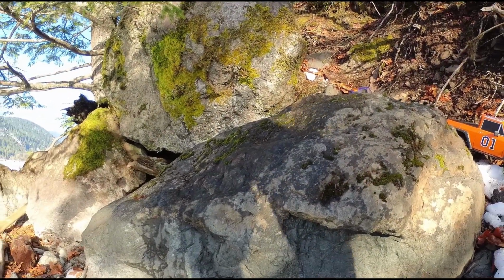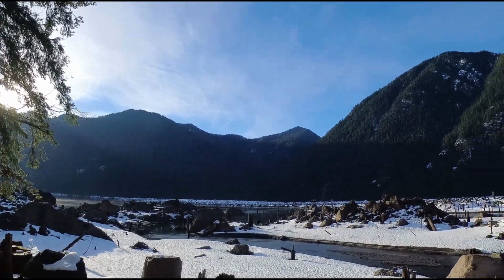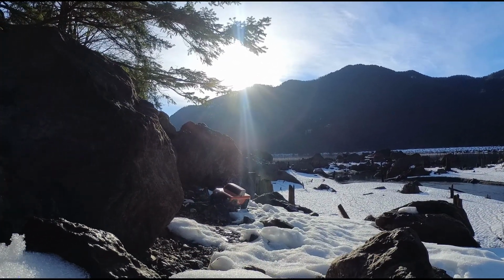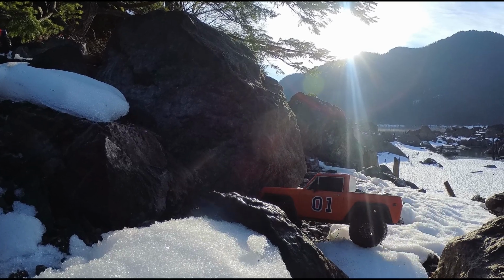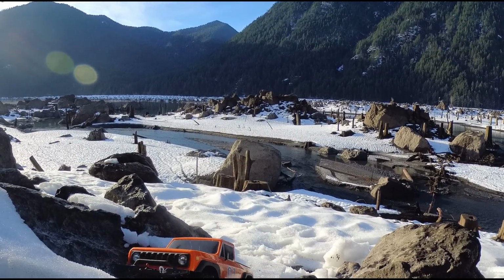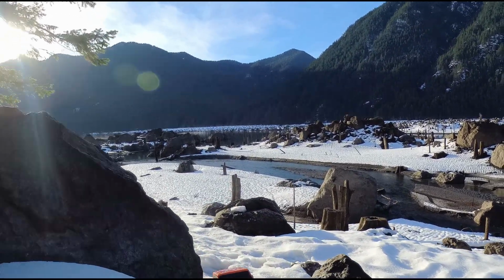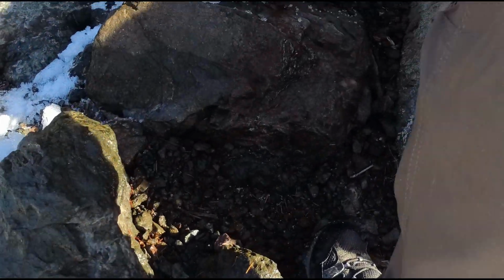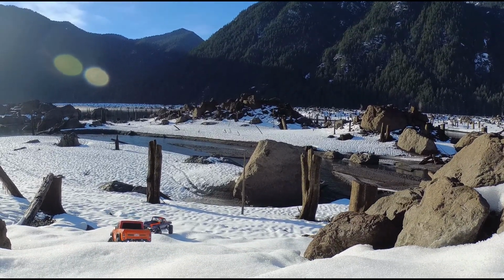Traxxas Trx4 vs. Redcat gen 8 vid 1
Trx4 NWSD Scattergun V2  chassis, Holmes hobbies Puller Pro R 540 L 2700kv motor castle mamba x 6s esc running on 3s  louise/duratrax showdown tires

Redcat Gen 8 Spektrum Firma 2-in-1 2300kv 3s rolling on RC4WD Mickey Thompson Baja Pro X